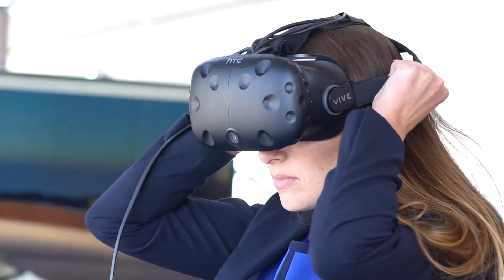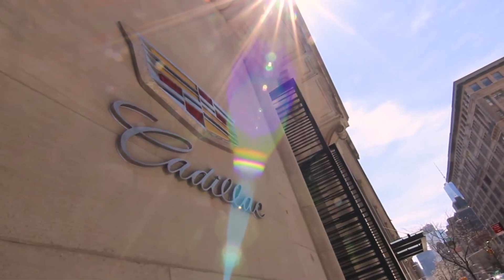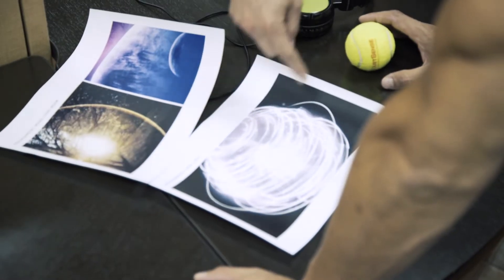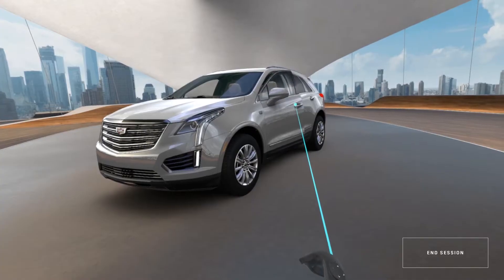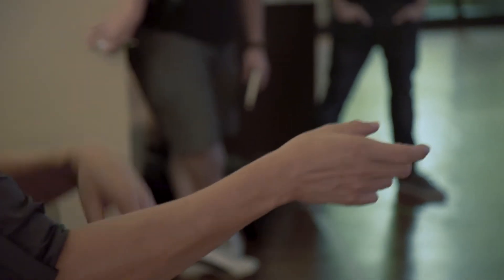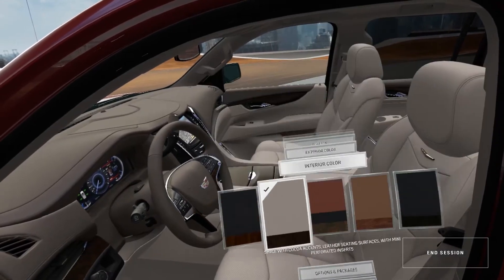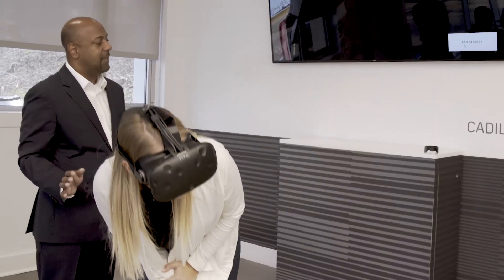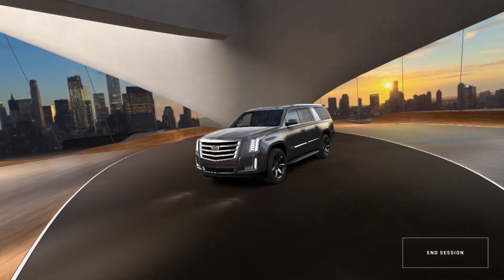Concept to Creation | Cadillac in Virtual Reality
Challenge:
Create an original and immersive virtual reality experience that showcases the Cadillac line of automobiles.

Solution:
Built in Unity, the Cadillac in Virtual Reality program is a groundbreaking virtual showroom. After a short tutorial, the user is greeted with breathtaking views of New York, as seen in real life from the rooftop of Cadillac House NYC. Using the HTC Vive, the user is presented with a simple and efficient navigation menu. Using the thumbpad and trigger on the controller, any vehicle in the current Cadillac line up can be selected and customized. The user can then teleport inside the vehicle and view/select their desired interior package options. Whether outside or inside the vehicle, the time of day can be changed from daytime to dusk, allowing the user to see the difference in vehicle appearance at the predetermined times of day. Beyond being a one-of-a-kind virtual experience that is as interesting as it is informative, one of the greatest advantages of Cadillac VR is the mobility in which the system can be used. It can serve as an impromptu showroom where consumers would otherwise not be able to experience the beauty of Cadillac or be used as a supplemental sales tool for dealers that may not have full inventory on site.